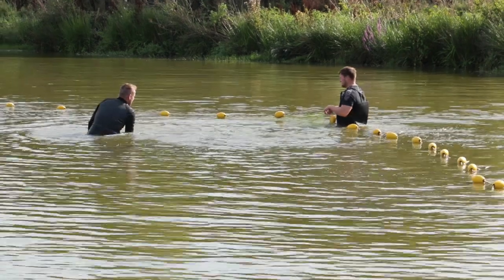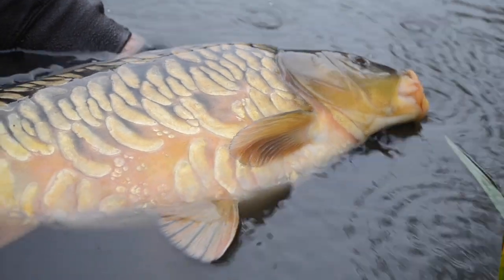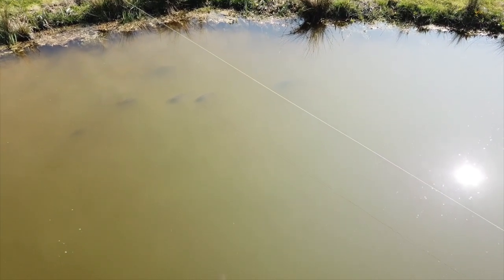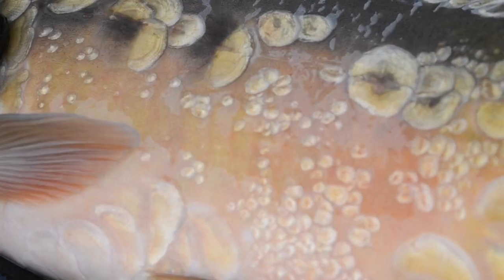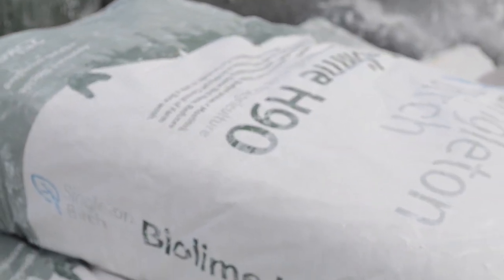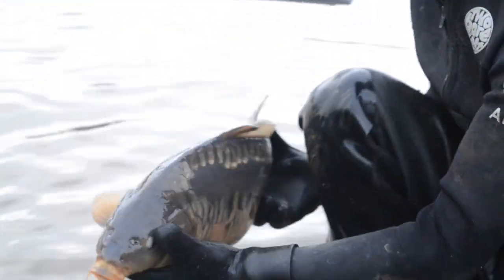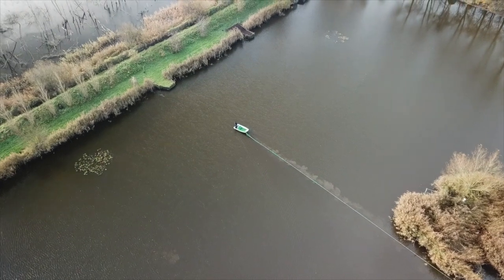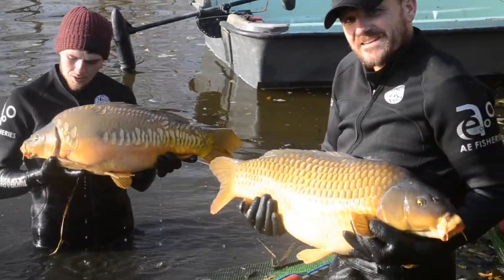Happy new year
Happy new year from BP Milling